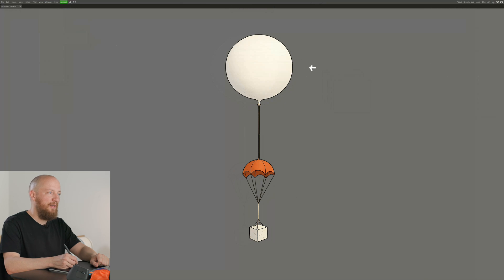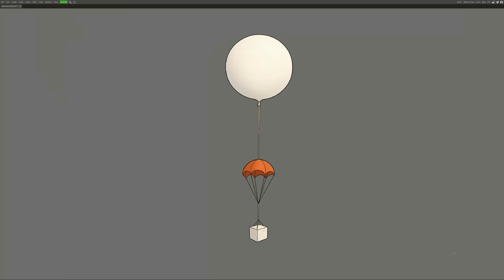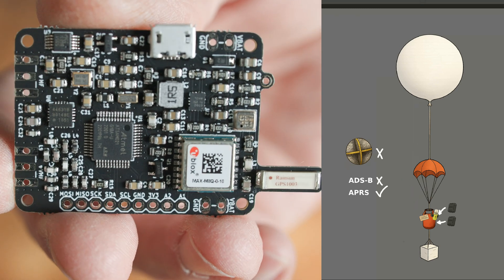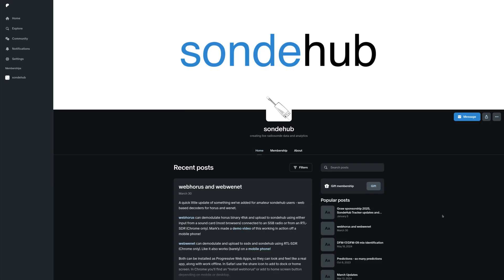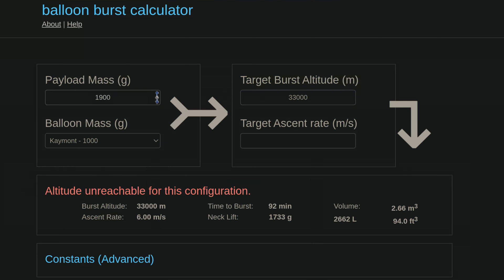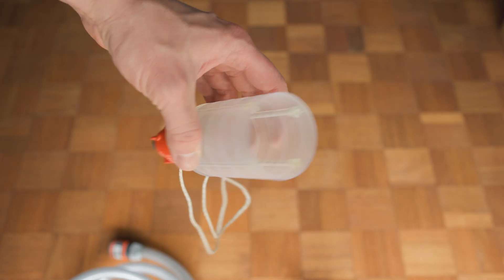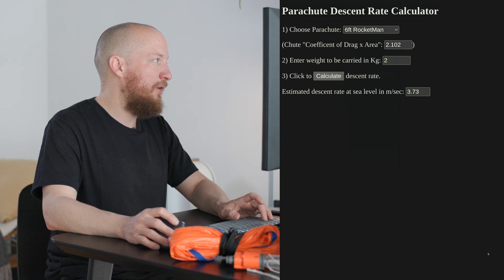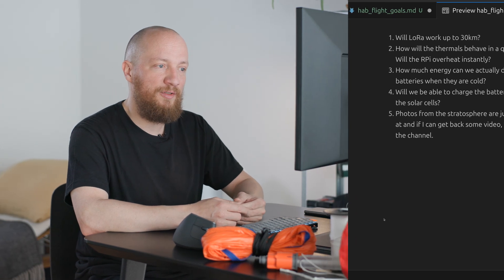CubeSat Test Flight Prep: Part 1, Basics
In this two-part episode we dive into how I launch highaltitude balloons to test CubeSat prototypes. This first part is all about the basics: How does a HAB flight work, what do you need to consider in terms of safety and regulations and I am also going to share a few learnings from my previous 6 flights.

In part 2 we will take a closer look at the CubeSat prototype I am going to test on the next flight.

*Dev kit shop will be up in late 2025 / early 26* – get pinged

## ⏱️ Timestamps
00:00 Intro
00:25 Space vs. Near-Space
00:57 Basic HAB Setup
01:27 Flight Profile
01:54 Safety and Regulations
02:48 Advanced HAB Setup
04:18 Trajectory Prediction
05:39 baloon Selection
07:00 How Much helium ?
07:30 Backup Balloons and Filling Adaptors
08:16 parachute Selection
09:50 Primary Flight Goals
10:54 Secondary Flight Goals
12:29 Limitations of HAB Flight Testing
13:25 Thanks and Outro

## 😬 Errata
I mispronounced "descent" throughout the video, sorry.

## 👏 Credits
- 04:08 Burst Photo Sequence by Patrick Cullis